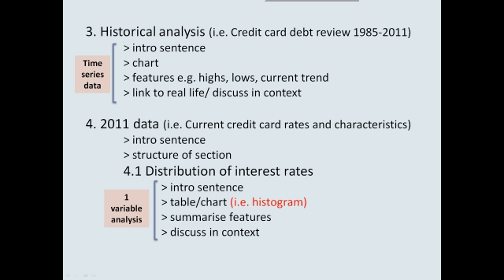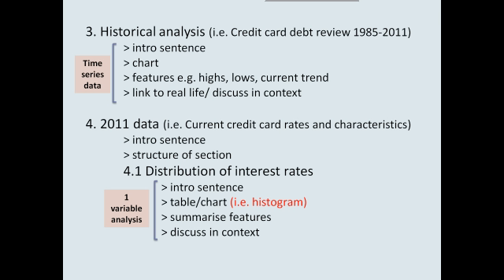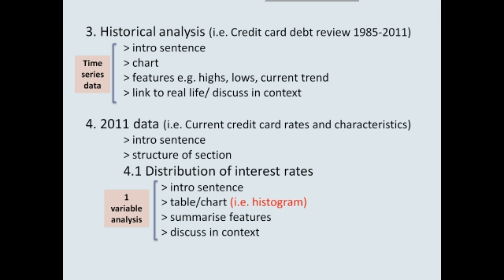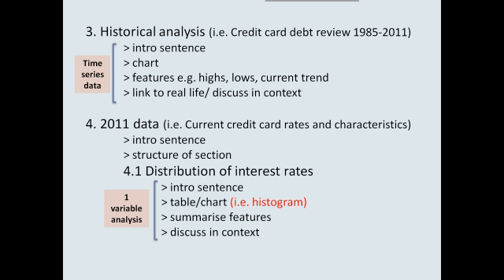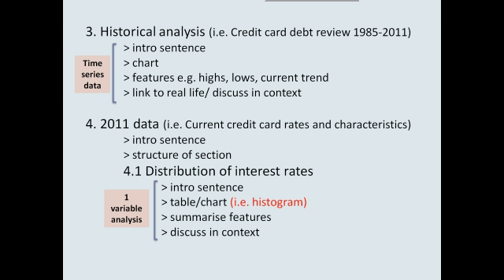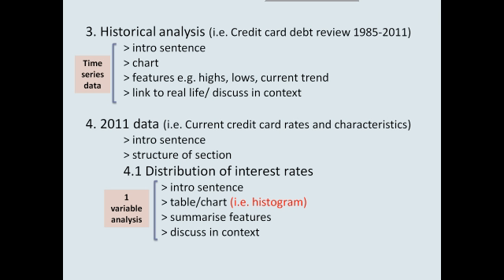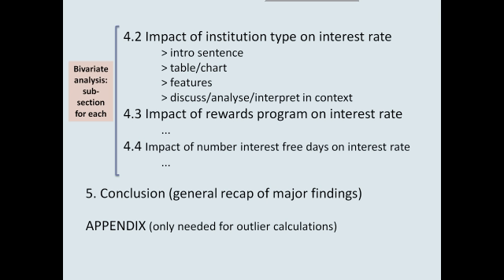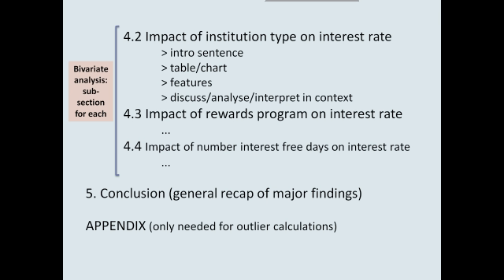BSB123 111 report discussion part 2.mp4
Part 2 of the research report task discussion recording.